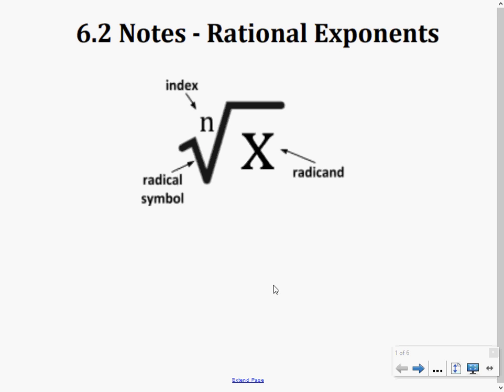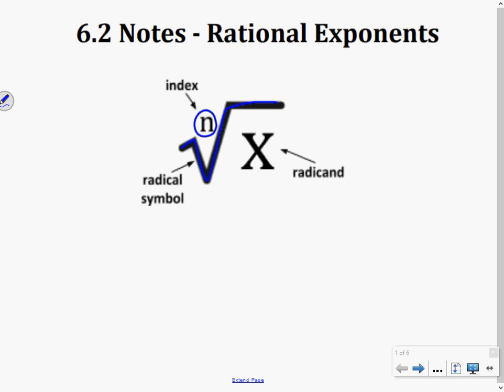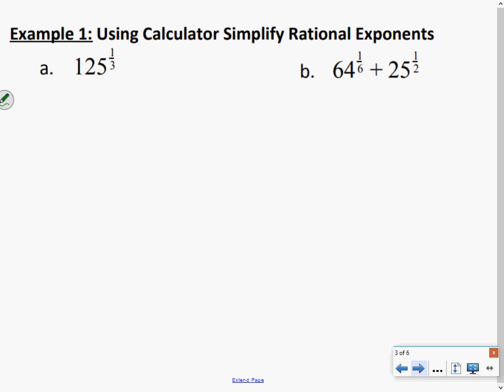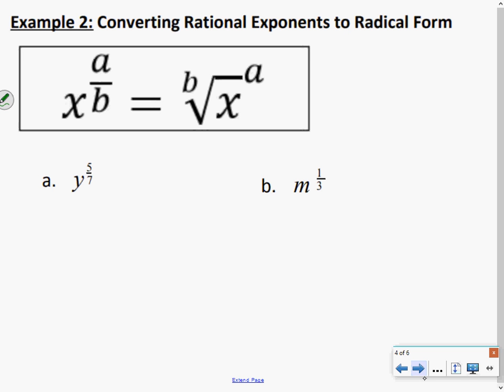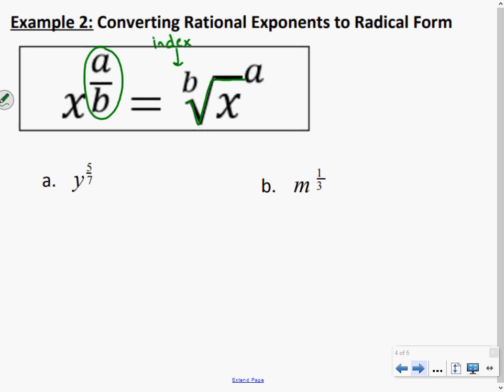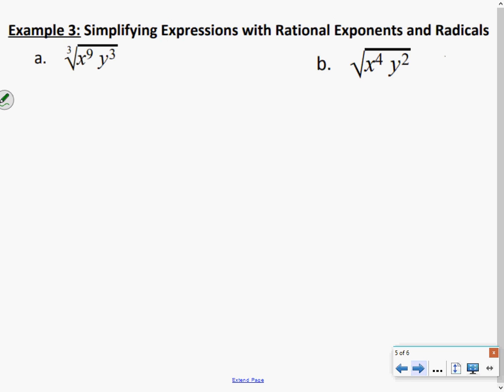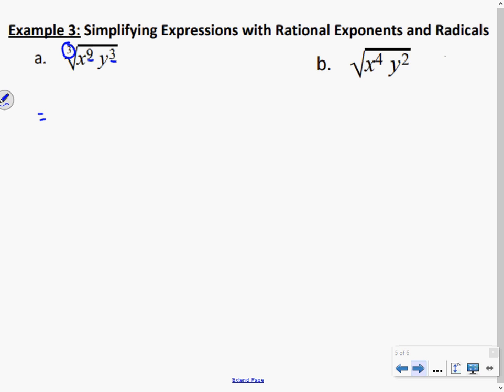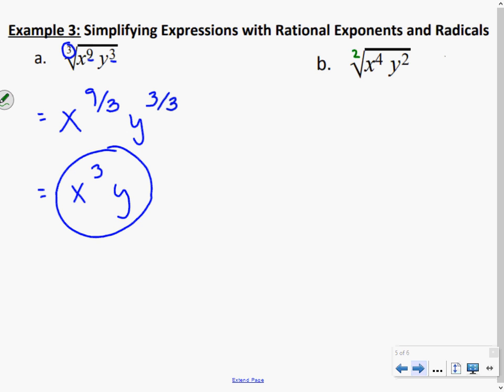6.2 - Rational Exponents